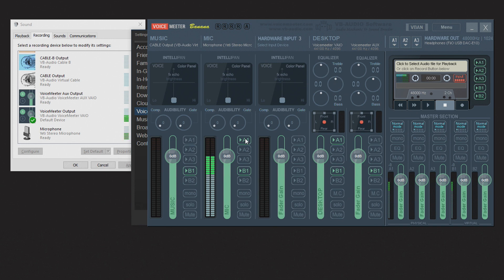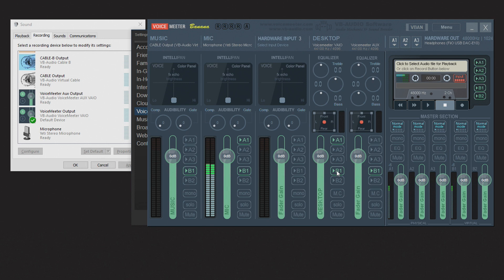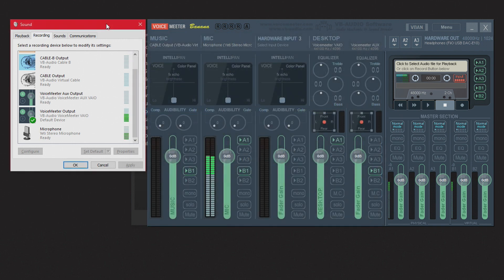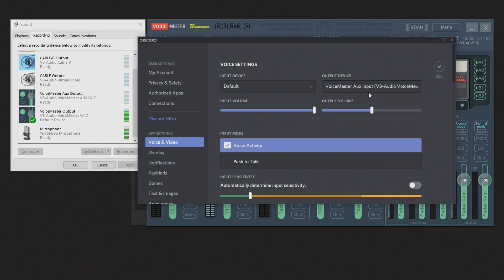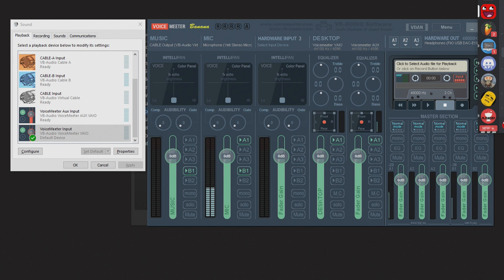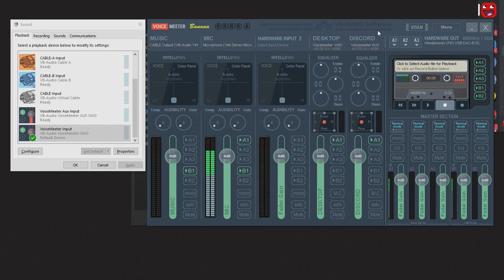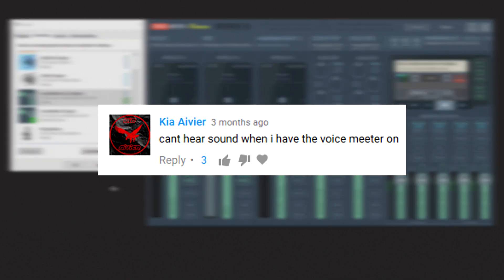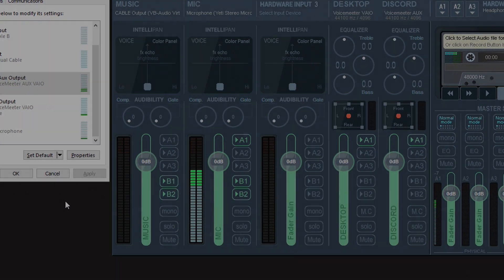How to Use VoiceMeeter Banana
This tutorial starts assuming you have a fresh VoiceMeeter Banana installation and know how to get to your Windows Sound control panel. Just make sure you have VoiceMeeter Banana, and not the basic VoiceMeeter open - they are different. I have tried to help dozens of people understand this program, in lieu I created this  tutorial.

I will show you how to route audio around VoiceMeeter so you can setup configurations like having your music/microphone in game voip while separately having discord/ts/ventrilo only using your microphone.

This program is pretty much a requirement if you plan on doing any multitrack recording in OBS (different audio on separate tracks).

You also might notice only 1 of the 3 additional cables are actually "free". The other two cables are available with a donation to VB-Audio. If you find yourself needing more cables they are available, but not necessary for this tutorial.

This program works flawlessly for the most part, if something is not working the way you want it to check your settings.

Apologies for the light background static after I add my microphone, I normally run it through noise reduction but didn't want to make this tutorial too complicated with a whole different process

If you still need help or if something doesn't make sense leave a comment - I will try to answer you :^)